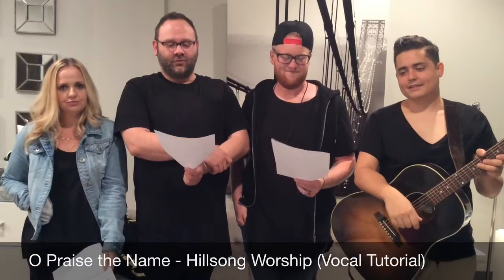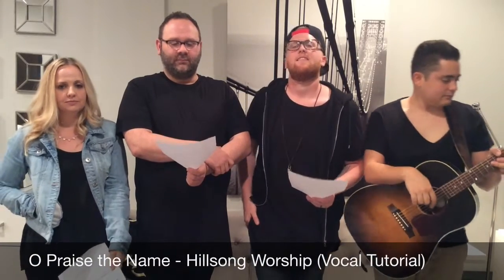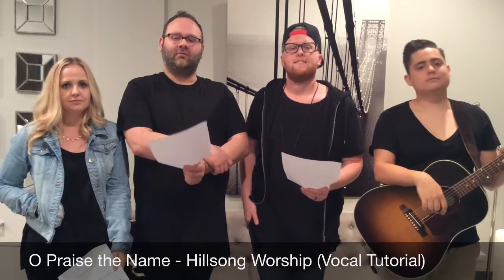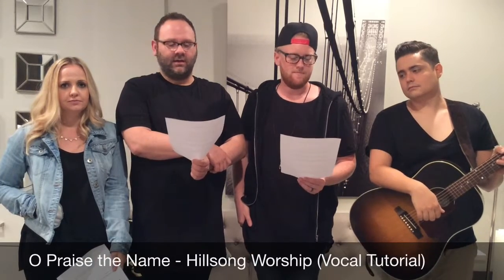O Praise the Name - Hillsong Worship (Vocal Tutorial)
Brandon, Angie, Wesley and Christian show you the vocal parts to "O Praise the Name" by Hillsong Worship,